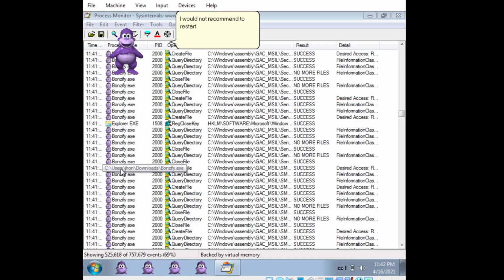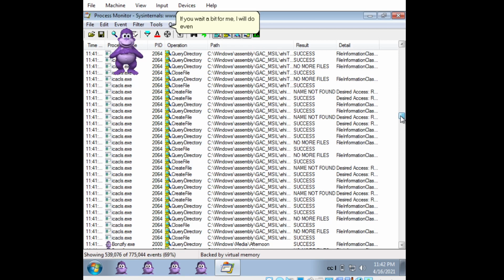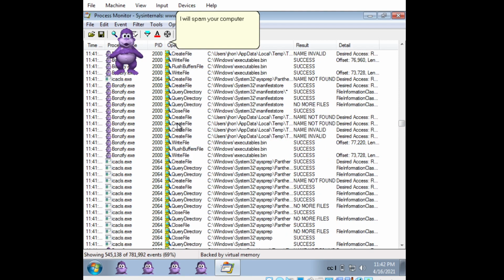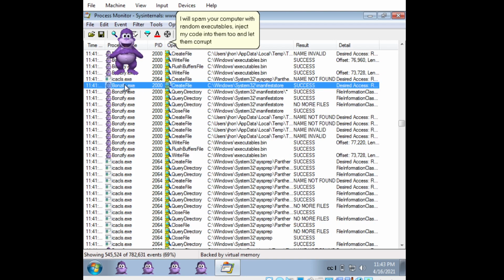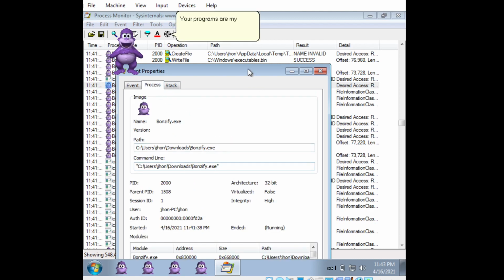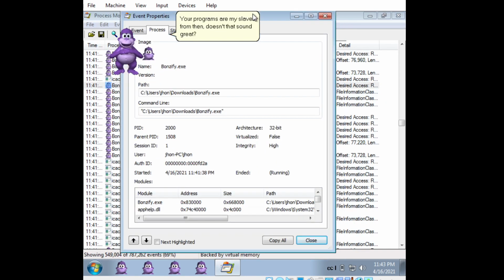Procces Monitor Basic Analyse Malware By Haggy Julian Achmad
Video Presentasi Tugas Malware Analisis dan Insiden Response Yang Di Kerjakan Oleh Rekan rekan Mahasiswa.
Semoga Membantu Video Video Ini dan Mohon Maaf Atas Segala Kekurangan.